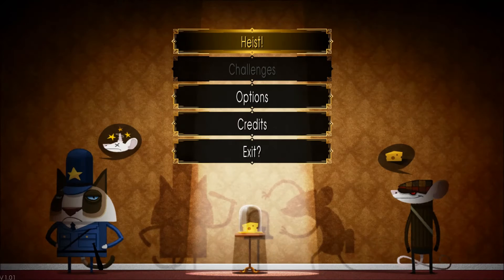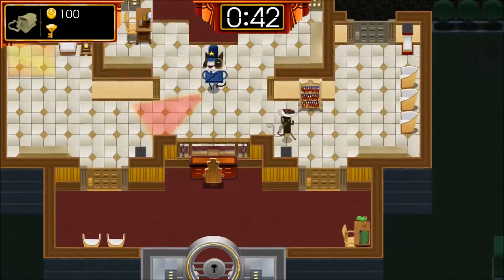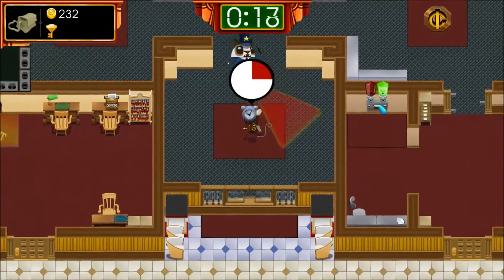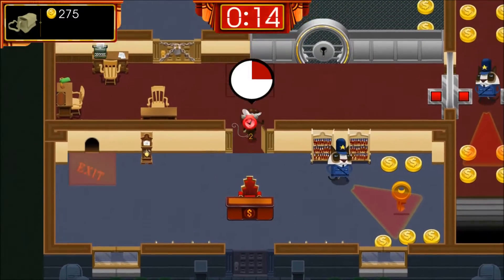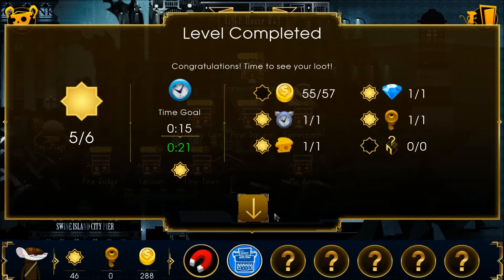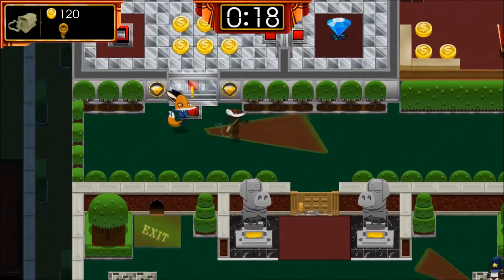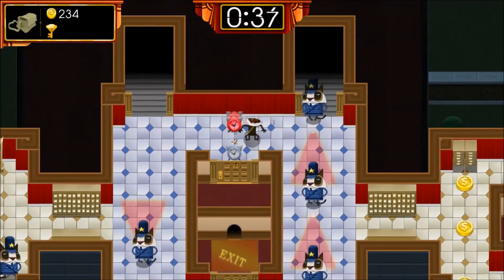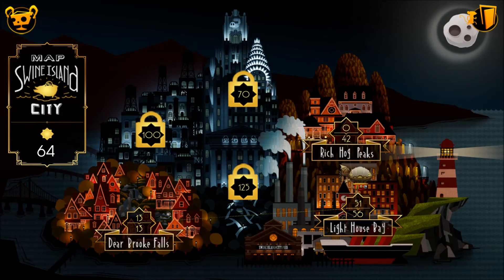First Look - Rats - Time Is Running Out - Failure Is Fun!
Rats - Time Is Running Out is all about adapting on the fly, finding the correct and quickest path, solving a few puzzles, and avoiding a who slew of obstacles!  The game is broken up into several small maps.  You have a limited time to accomplish all the objectives and get out before a big baddies comes and hauls you off to jail.  Use your rat cunning to avoid the guards, use your crazy tools to turn you into a typewriter to hide in plain sight, or eat super powerful cheeses to make you run really fast, freeze your enemies, or go invisible.  Rats - Time Is Running Out is a fast-paced, really well done game that should appeal to casual and hardcore gamers alike.

My thanks to the folks at Citeremis for reaching out and allowing me to cover Rats - Time Is Running Out on my channel.  The game is quick and crazy, challenging, and fun.  :)